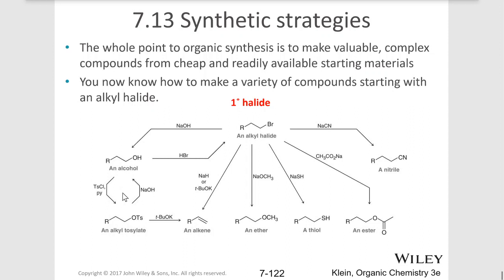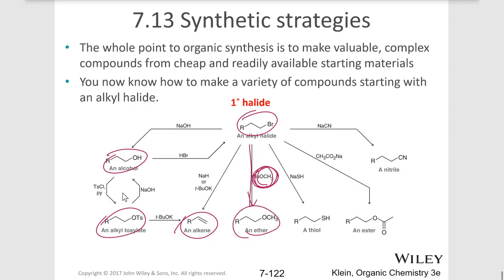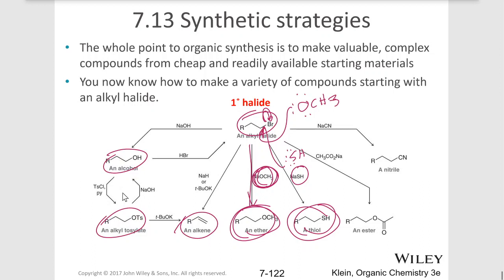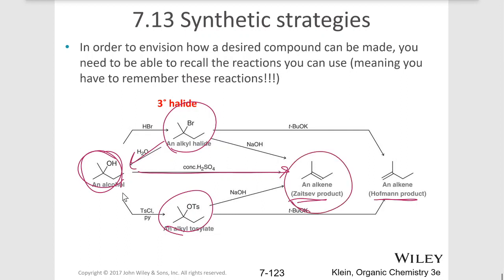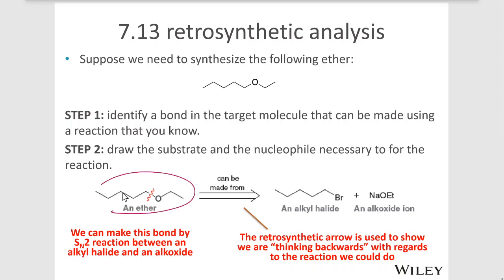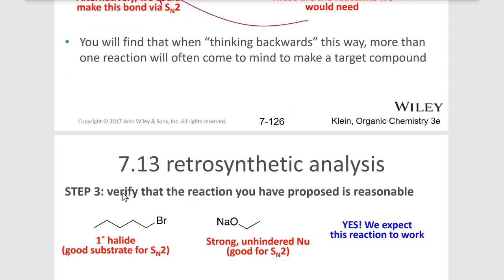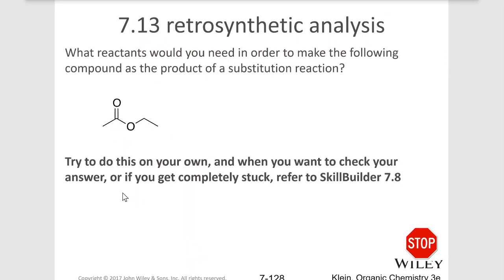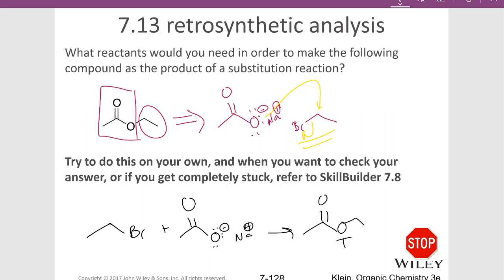ch7 15 Synthesis strategies